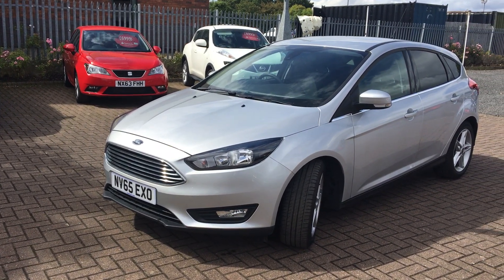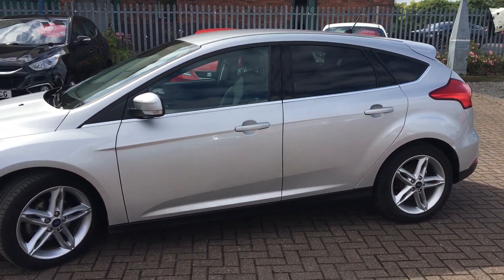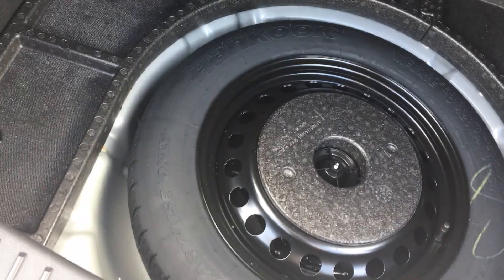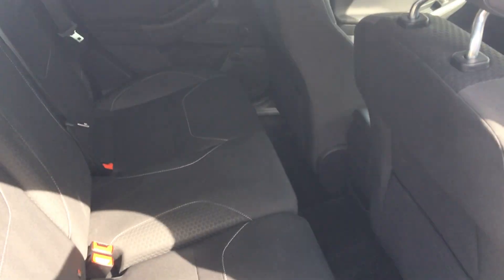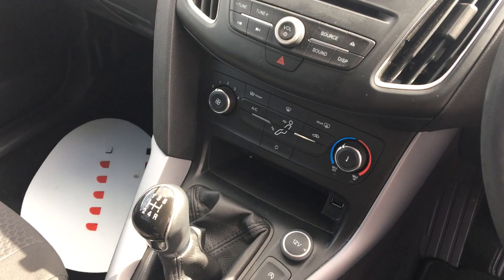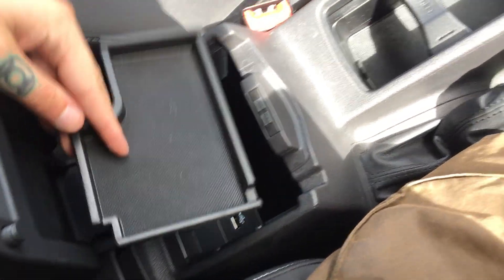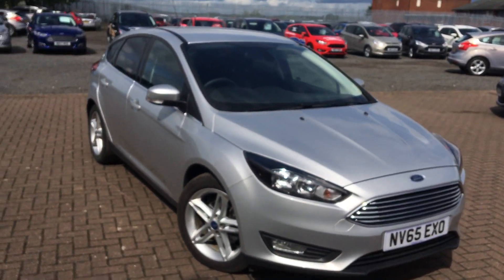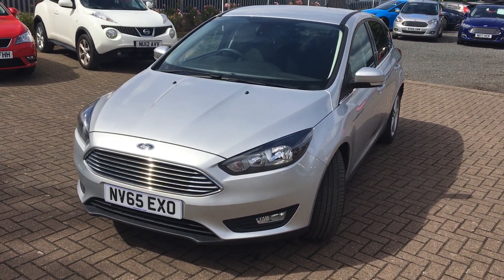Used Ford Focus 1.0 EcoBoost Zetec 5dr Magnetic Grey 2015